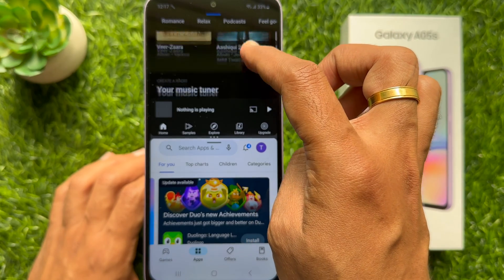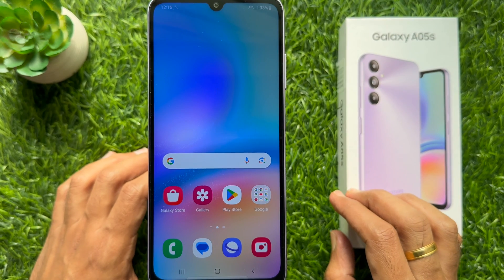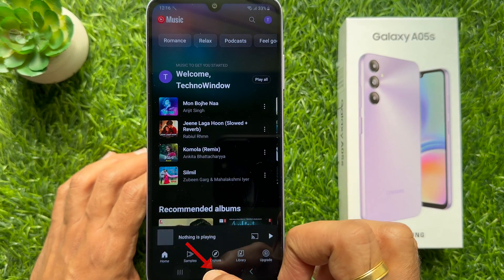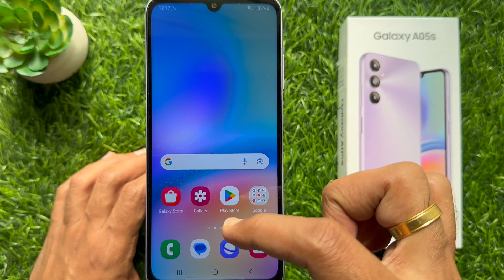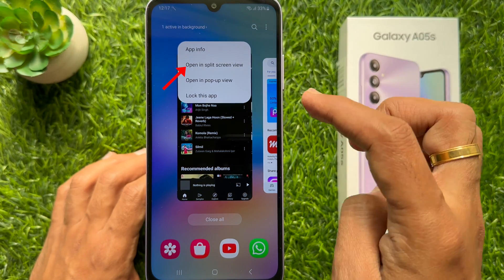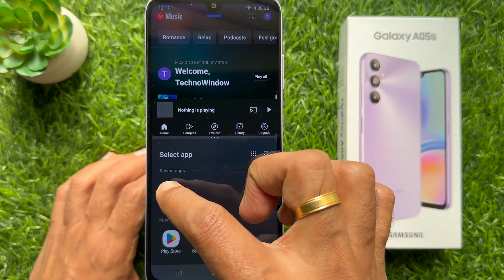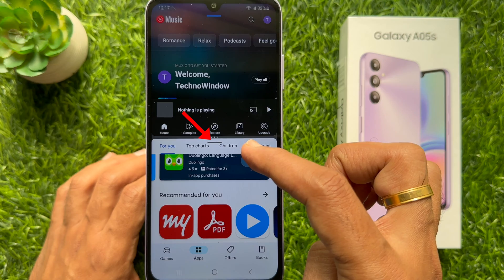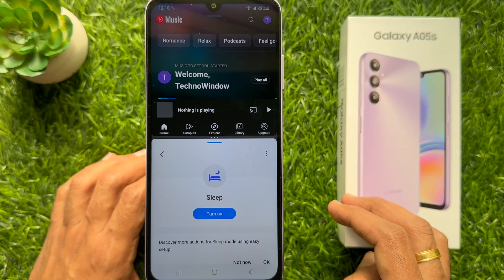How to Use Split Screen & Multi Windows on Galaxy A05s